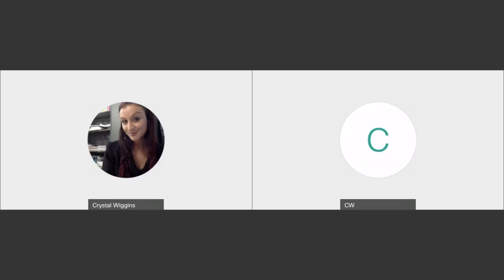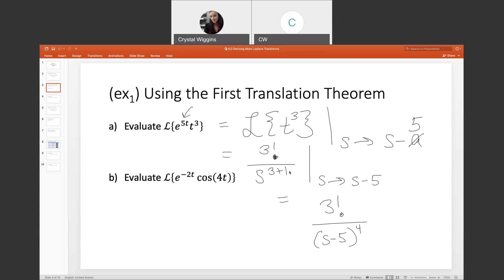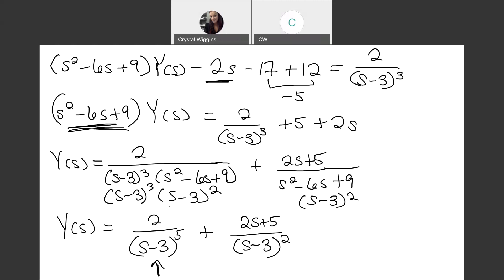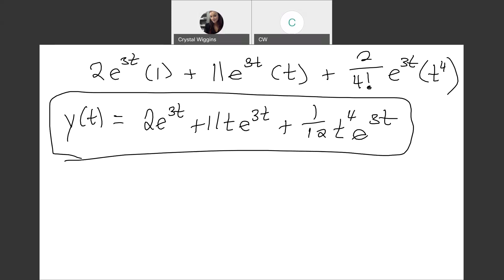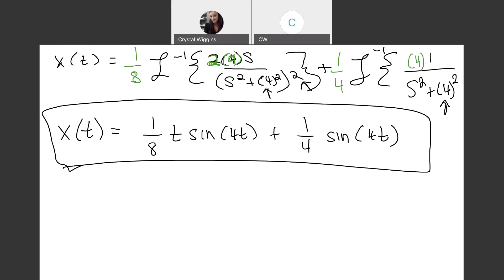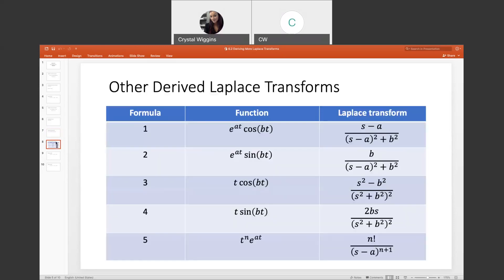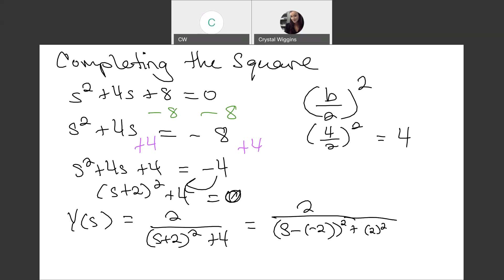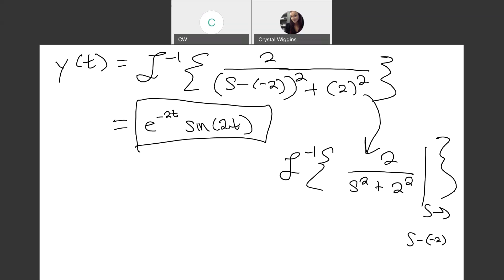More Laplace Transforms (Part III)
Solving IVP with Laplace Transforms